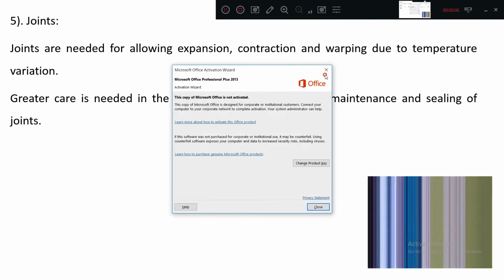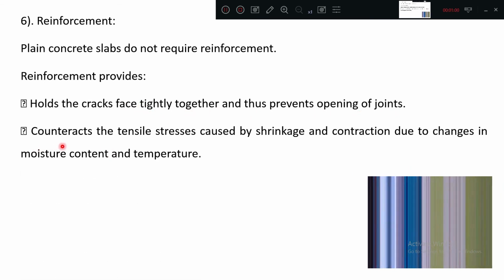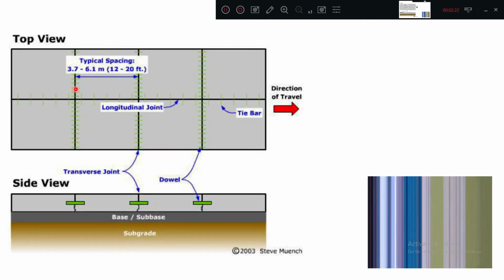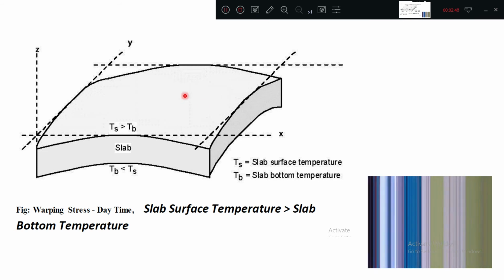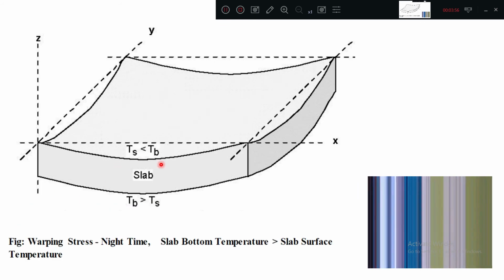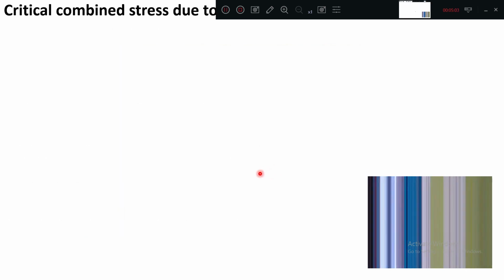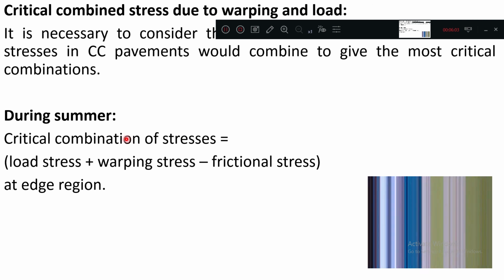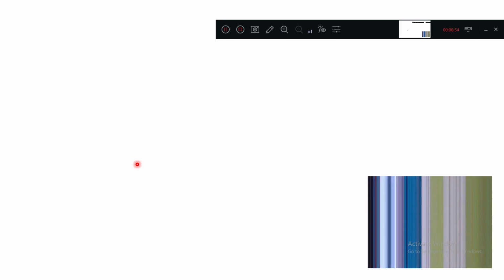JCE CV PAVEMENT DESIGN 15CV833 Lecture 10